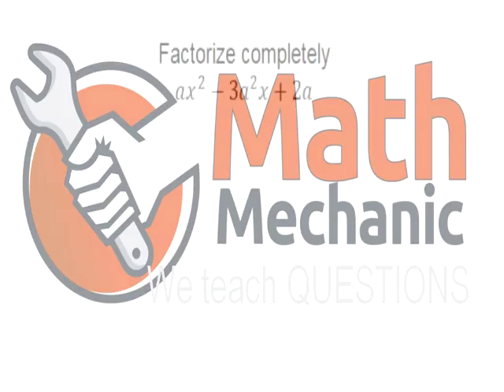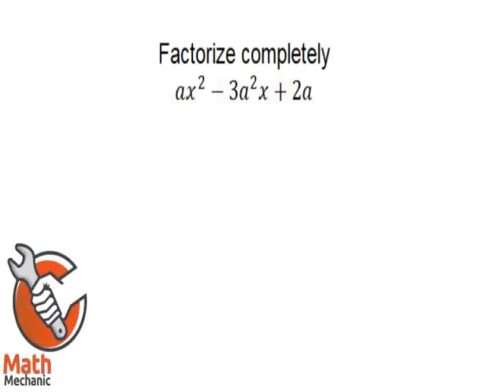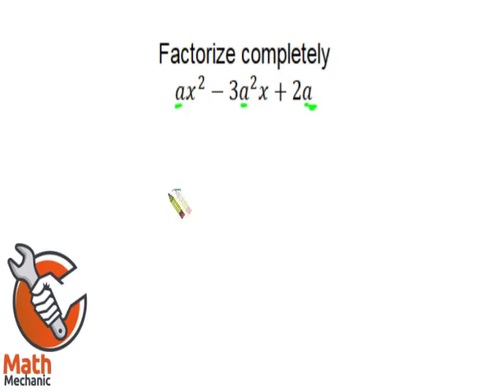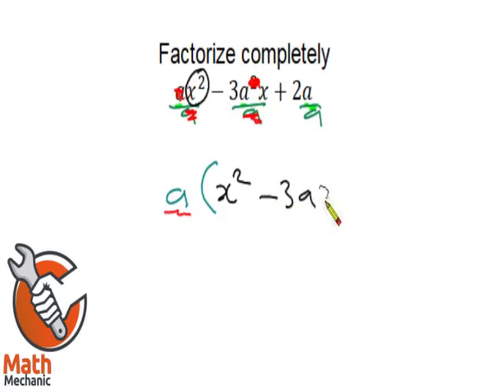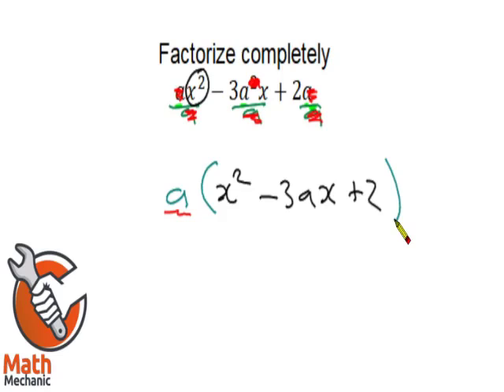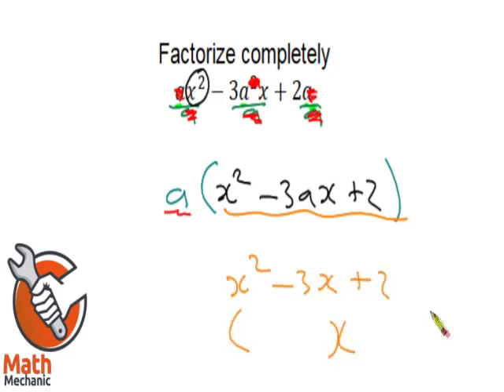Grade 10 Math - Factorisation